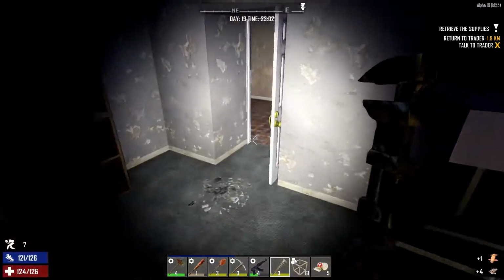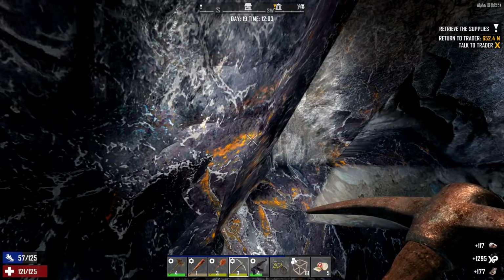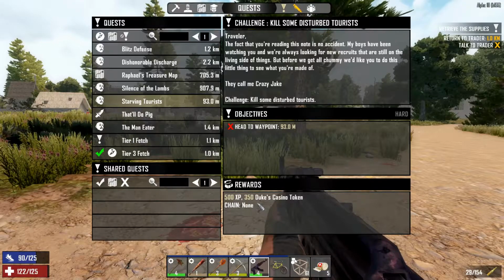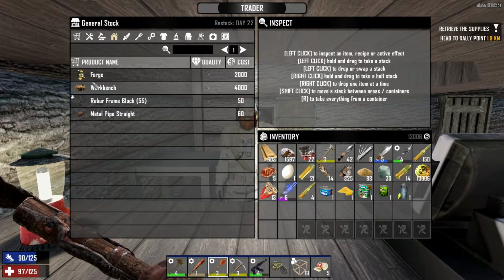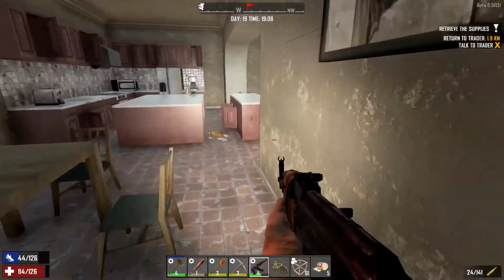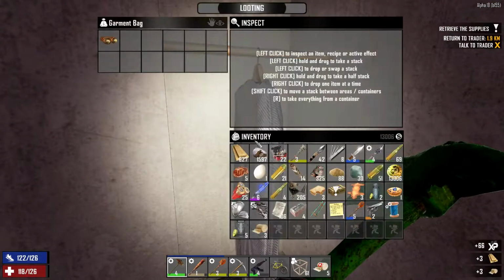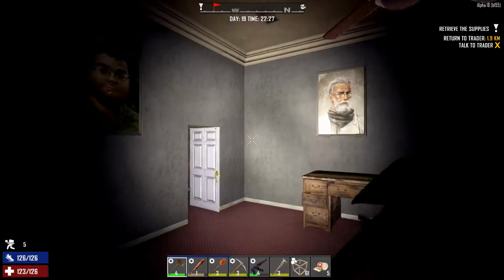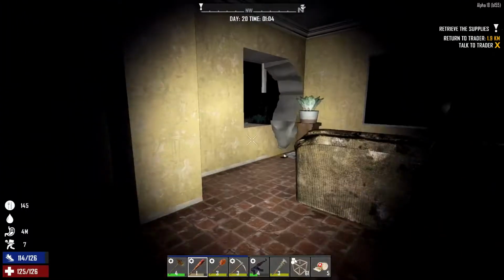Ugly Wallpaper, Good loot - 7 days to die - Alpha 18 - Lets play - S05-EP19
In this episode:
Double Quest Done, and more.

Welcome to a let's play of 7 days to die - ALPHA 18 Stable.